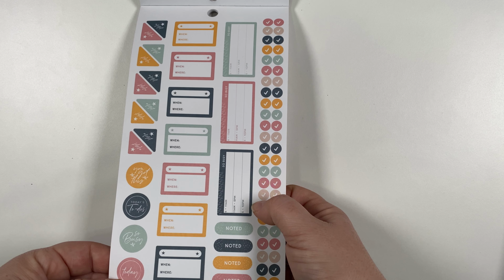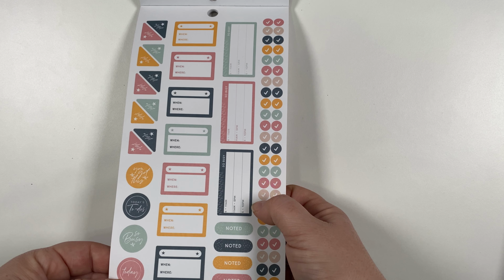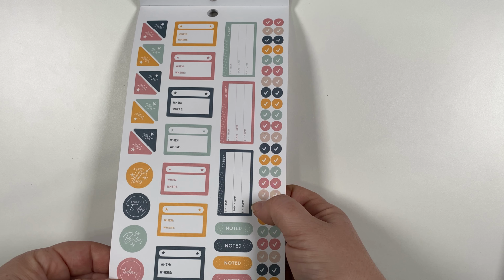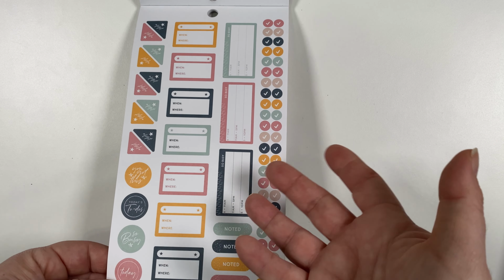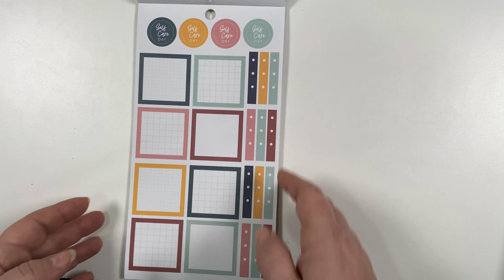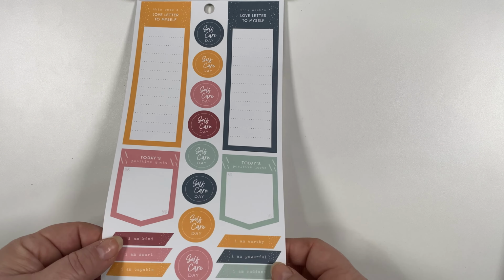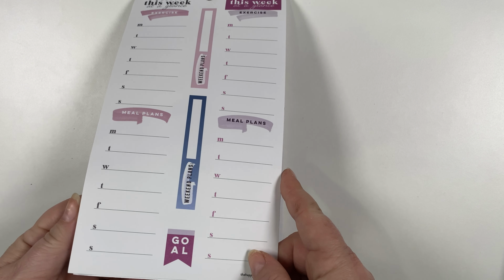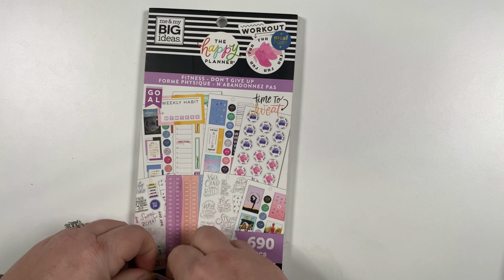Happy Planner Sticker Book Flip Through | Caregiver, Fitness, Handwritten Boxes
In this video I am flipping through the New sticker books in  my December Happy Planner Squad Mentor Box with the new Winter Release! They are Caregiver, Fitness, Biz Babe, Handwritten Boxes.

Winter and Disney Winter are launching next Monday 12/7 on The Happy Planner Website. Michaels and Joann will have product launching shortly after on the 11th.

Let me know what you would like to see more of in the comments.

Amazon Shop (I earn small percentage from your purchases using this link)
Happy Planner (I earn small percentage from your purchases using this link)

-Want to try dip nails like mine? I use Dip Well and LOVE it! I’ll never go back to the nail salon. This link will get you $10 off your first order

***MY FAVORITE PLANNER TOOLS***
My paper piercer, exacto knife, adhesives, highlighters, pens and more!